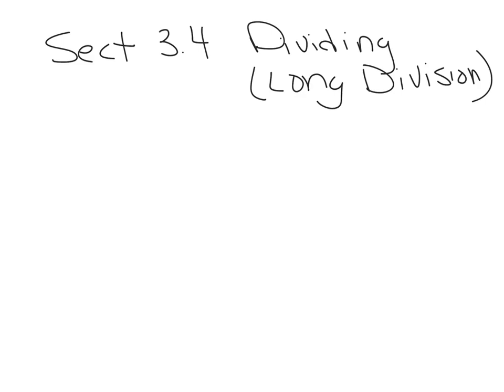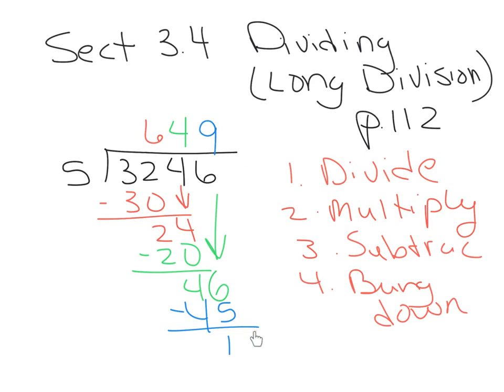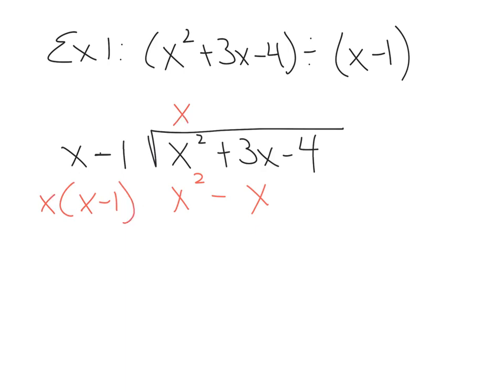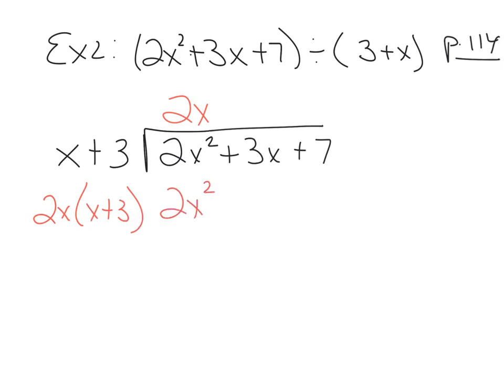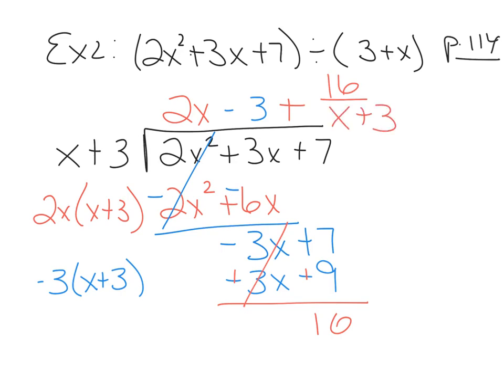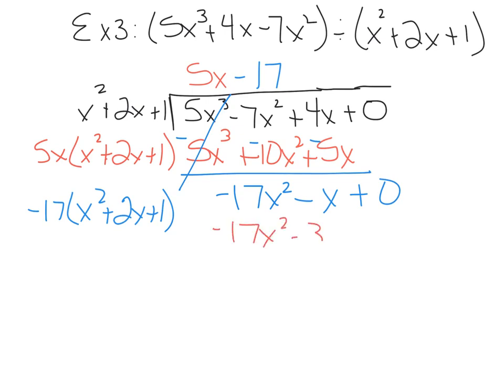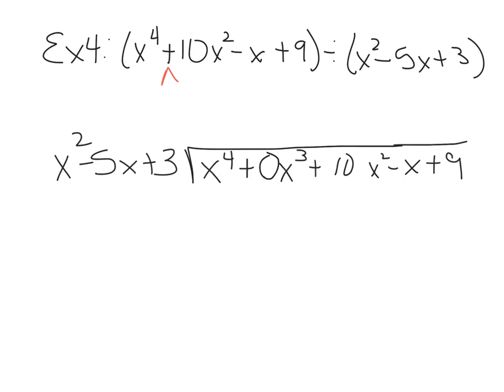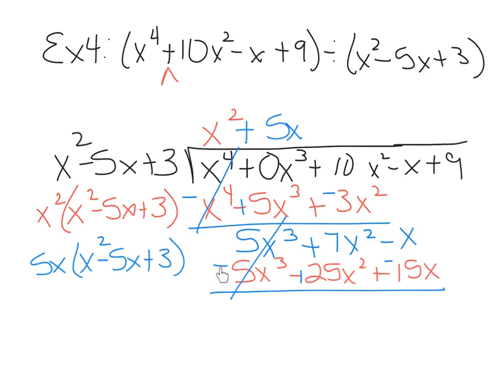MAT1033 sect 3.4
Dividing polynomials using long division.